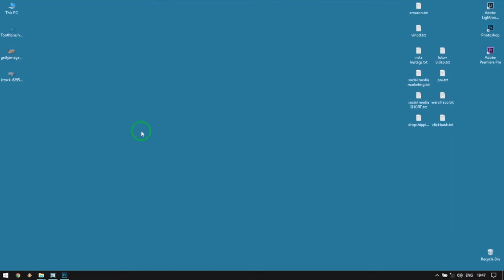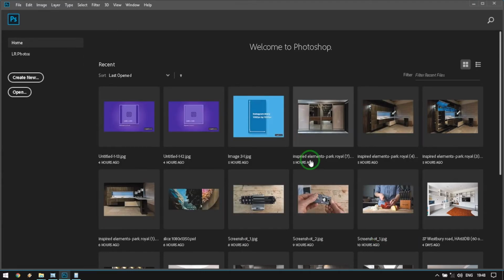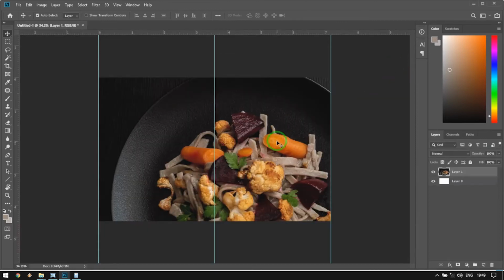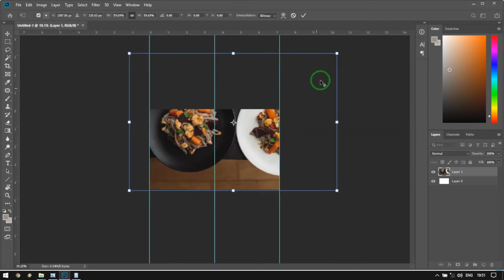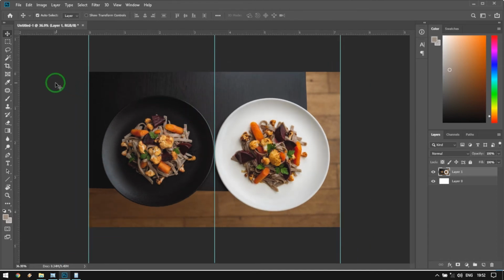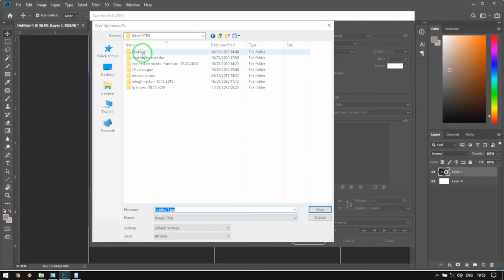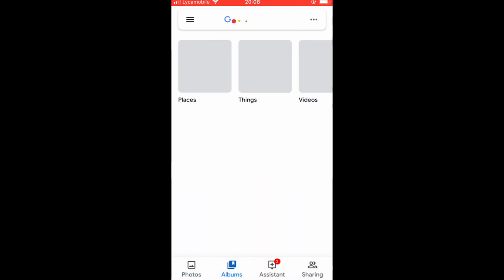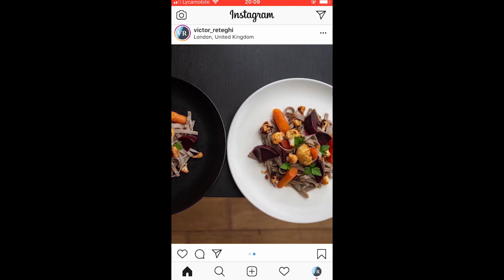How To Split Pictures For Instagram | Multi- Post Tutorial | Split 1 Image in 2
Ever wonder How to split Pictures for Instagram so that you can do those great seamless multi-posts?
Well, in this video I will explain you how to do that using Photoshop and Google Photos.

Camera: Nikon D750
Lens: Sigma 35 mm f1.4
Light: IVISII bicolor ringlight on a light stand
K&F TM2534T tripod

I only ever endorse products that I have personally used and benefitted from personally.